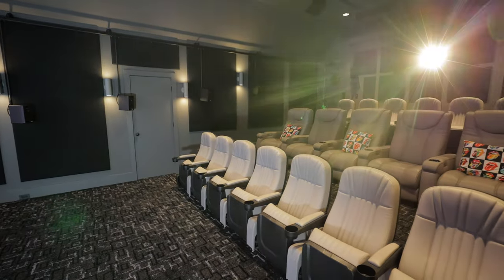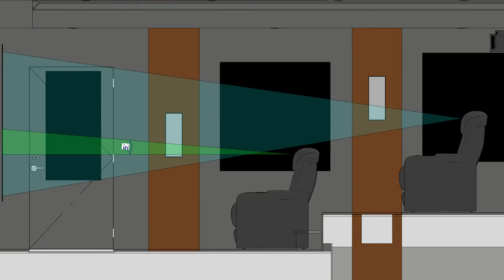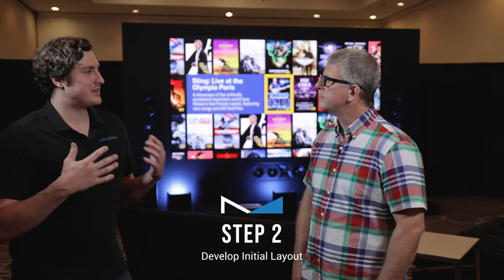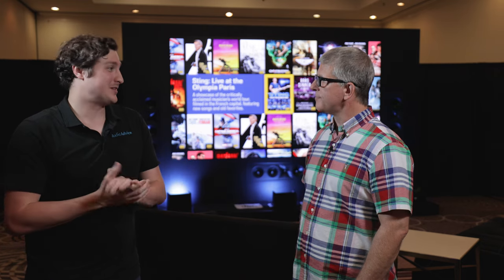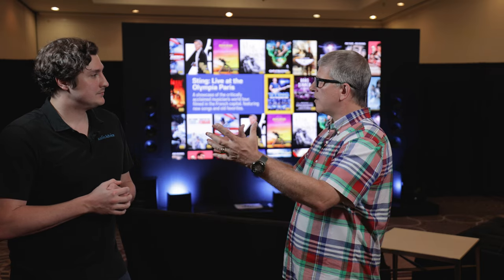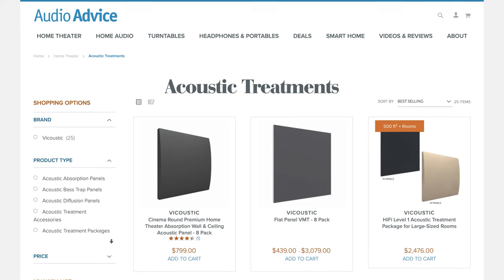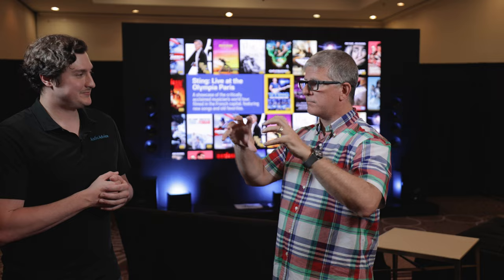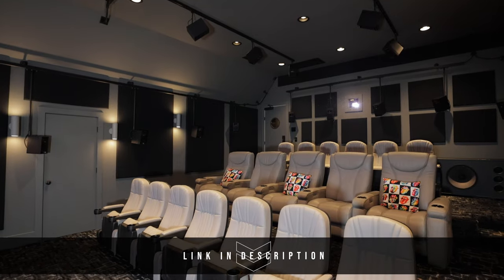Designing a Home Theater with Audio Advice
PS5